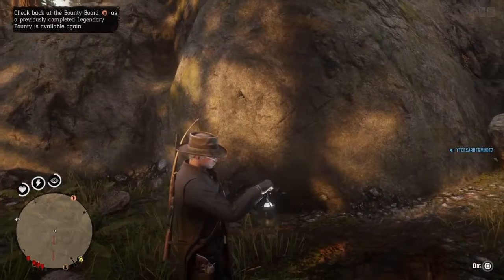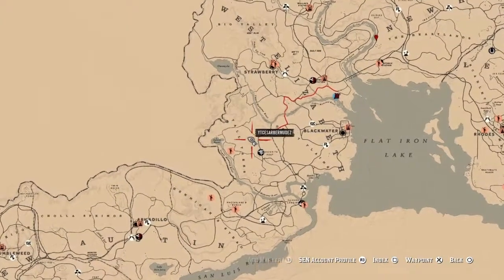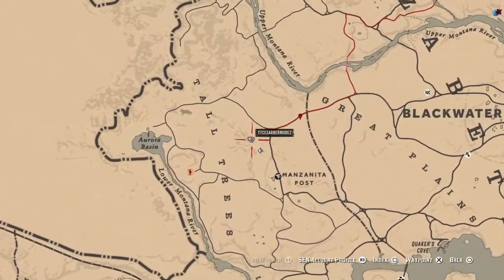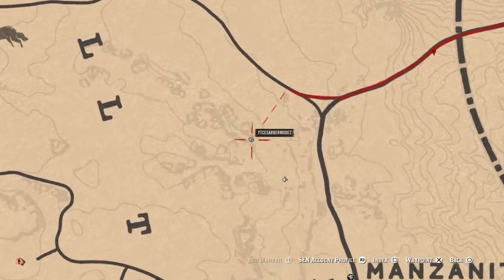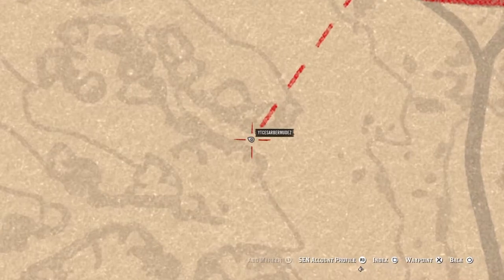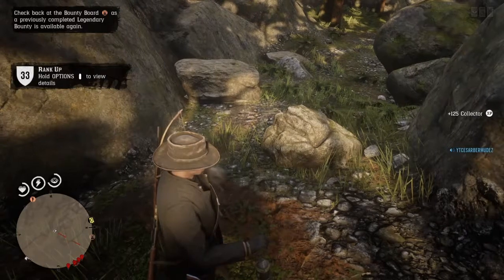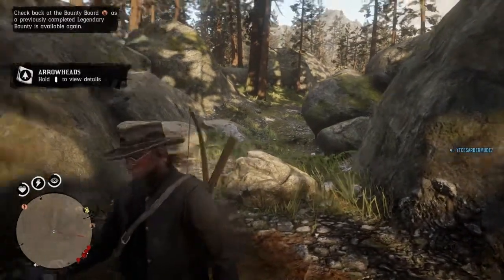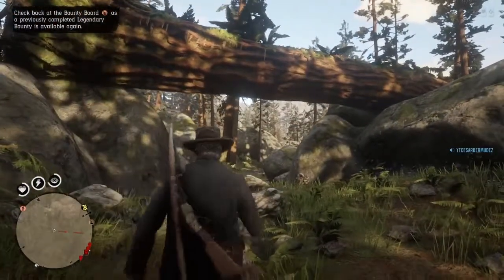Chipped Arrowhead Location - Red Dead Online